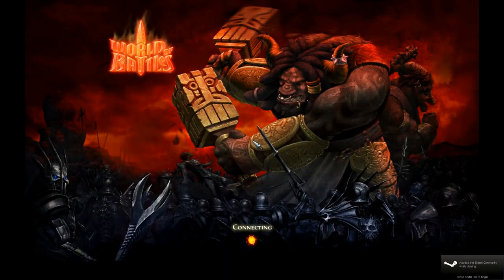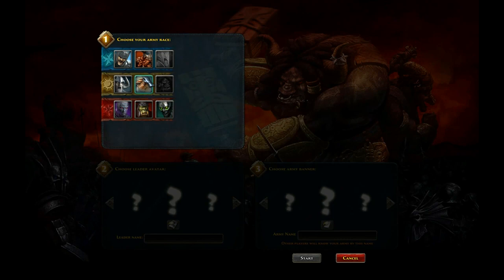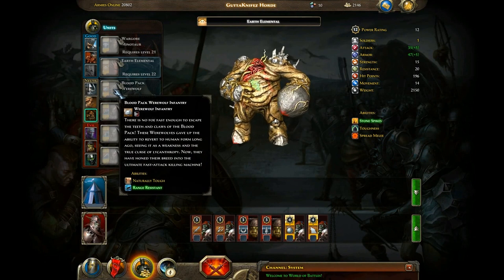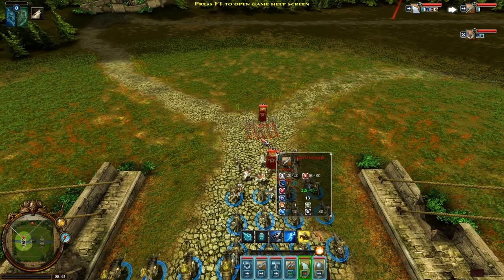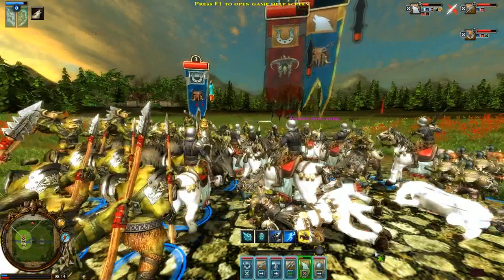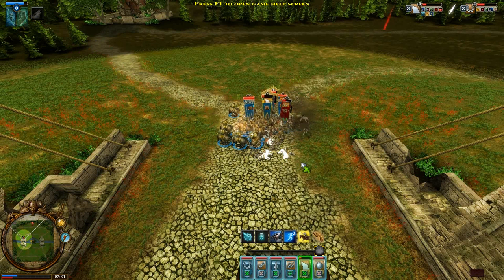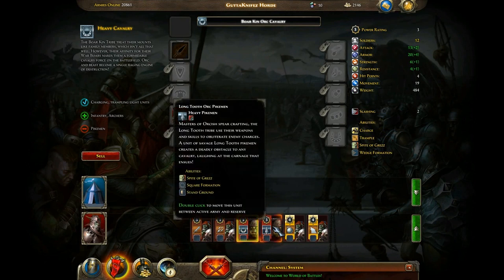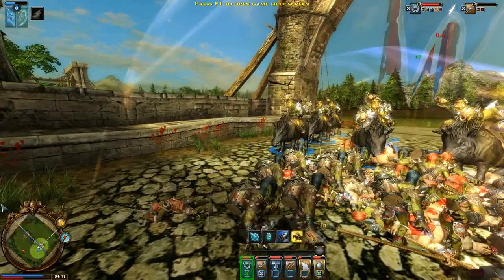TNT Gaming Channel - World Of Battles Review - CHECK IT OUT!!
We take a look at the latest Free To Play game to be offered by Steam. Its the awesome World Of Battles: Morningstar. Is it any good I hear you ask? Well lets find out...